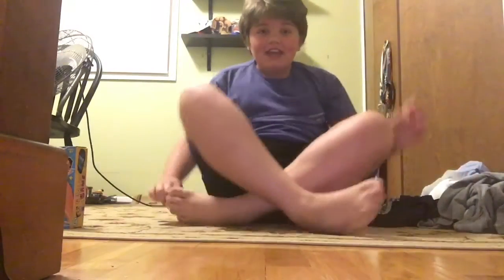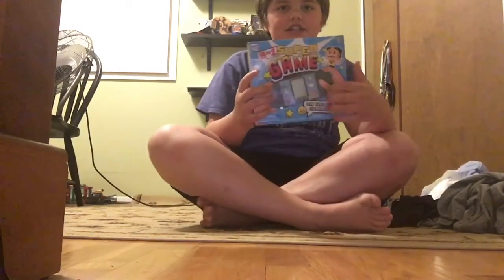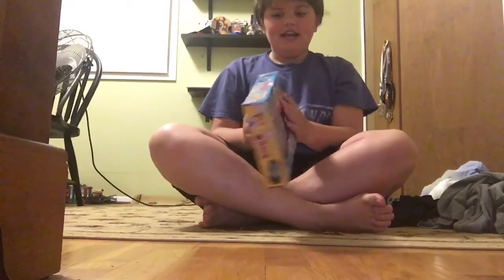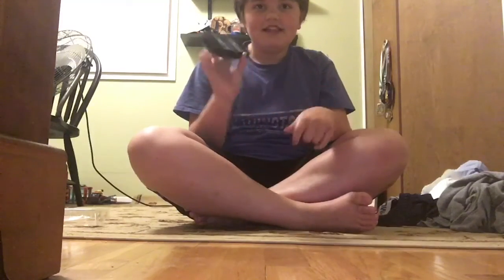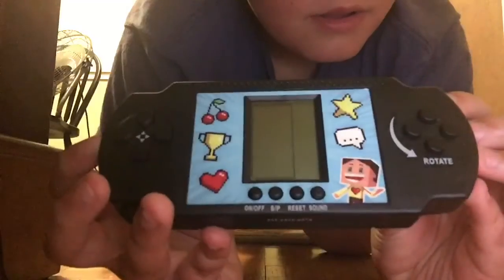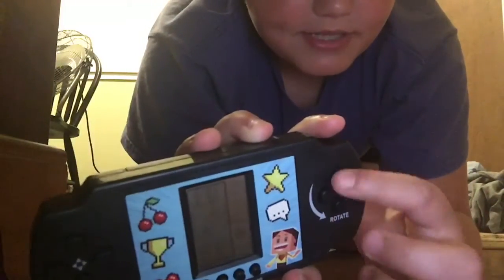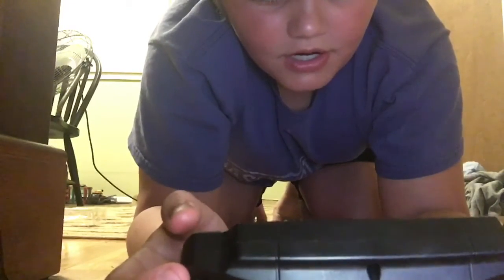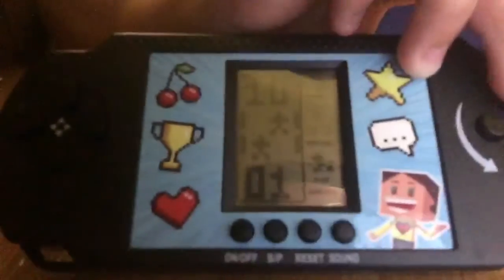My first unboxing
Hey guys this is my first time boxing if you want me to do more or any other videos don’t forget to leave a like and subscribe if you haven’t already but anyway just enjoy the video